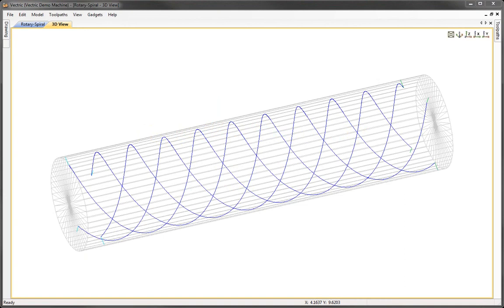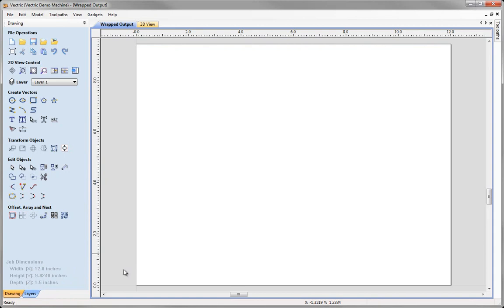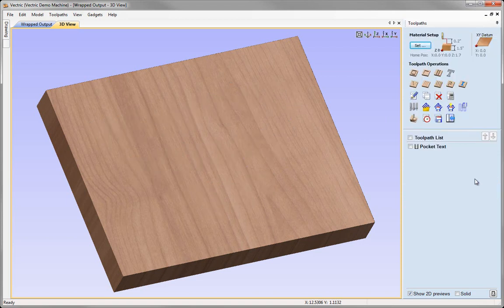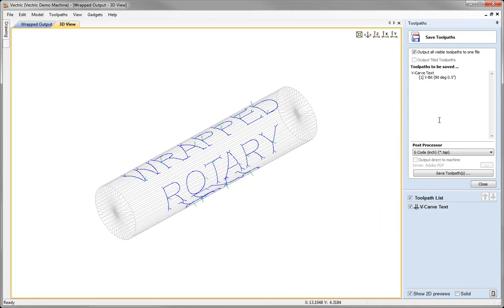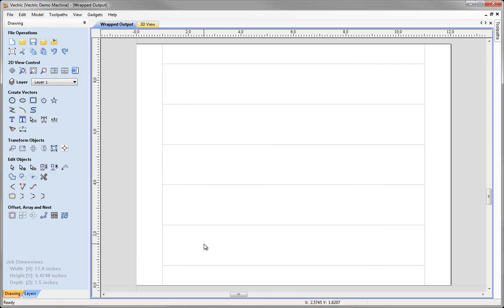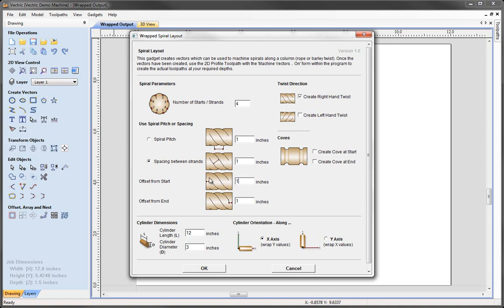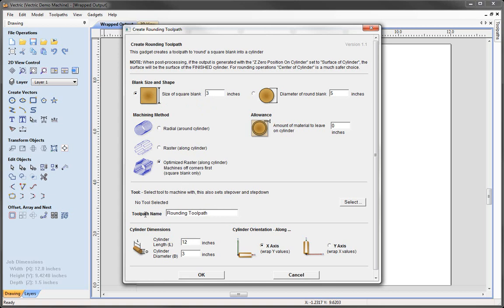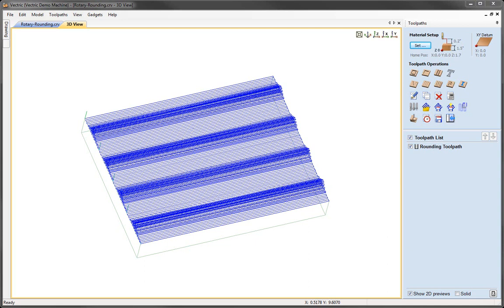D06 Apprendre cnc aspire facilement leçon